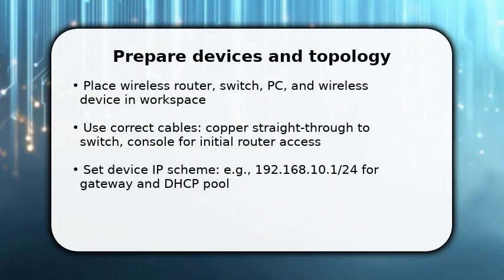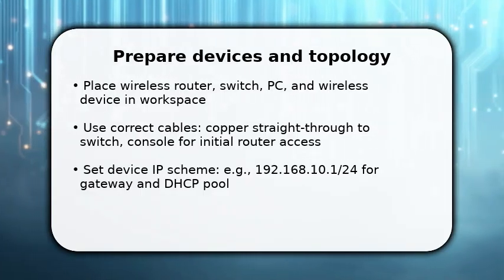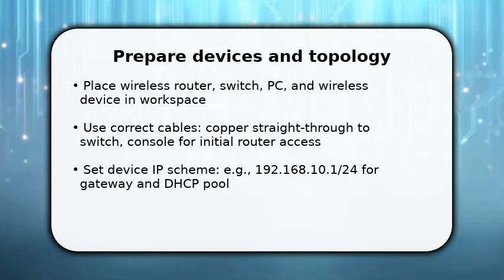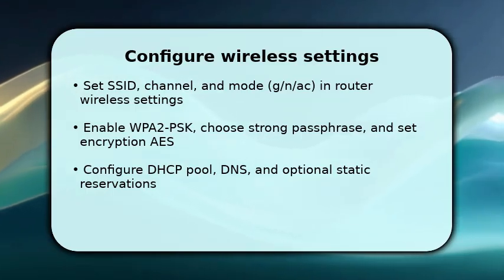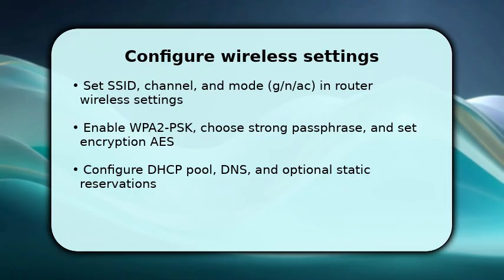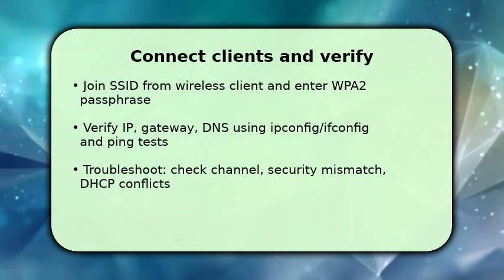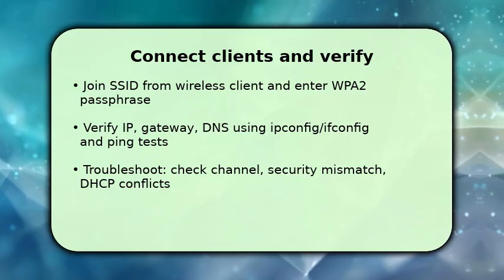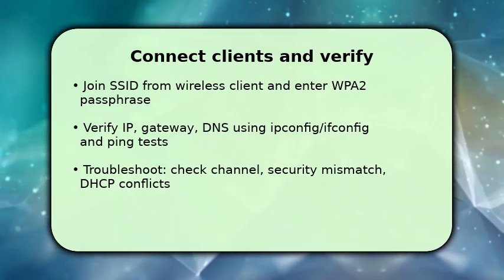How to Configure Wireless Network in Cisco Packet Tracer (full Guide)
How to Configure Wireless Network in Cisco Packet Tracer (full Guide) | 🔒 Surfshark VPN Deal — Stay private and secure. $1.99/mo + 3 Months Free ▸

Dive into the comprehensive guide on configuring wireless networks within Cisco Packet Tracer. This tutorial covers essential steps, from initial setup to advanced security configurations and troubleshooting common issues.

Cisco Packet Tracer, wireless network configuration, setup WLAN in PackTracer, configure wireless access point (AP), networking basics with Cisco PT,